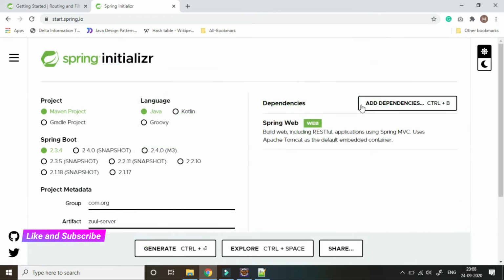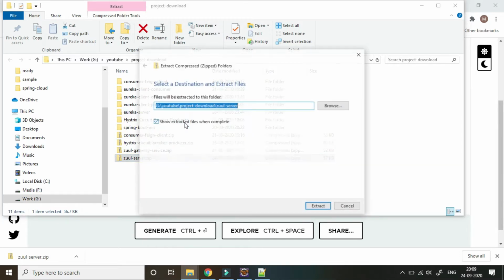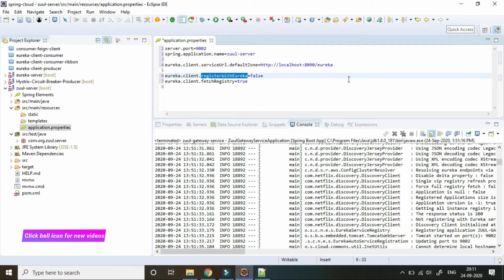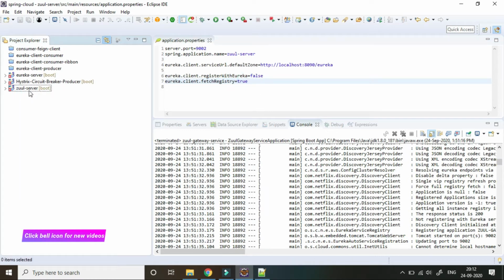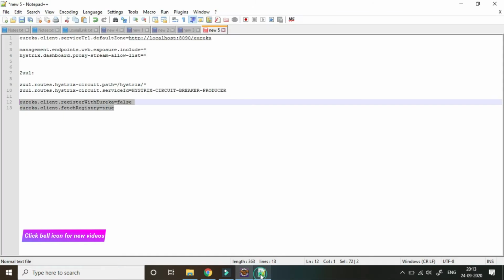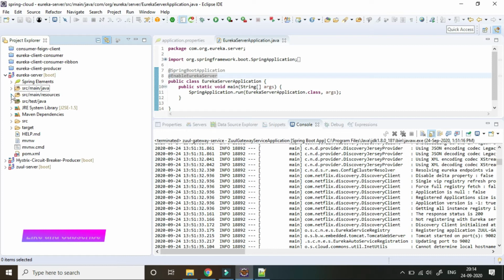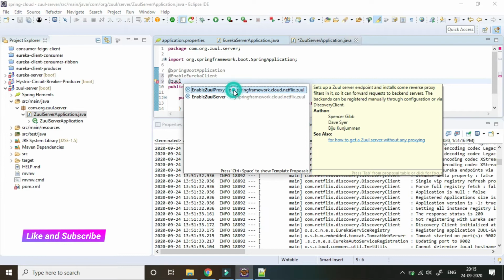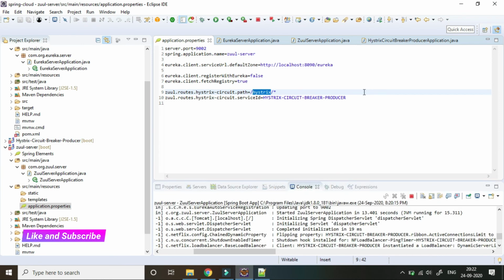8. Spring Cloud | API Gateway With Netflix's Zuul.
Zuul is an edge service that proxies requests to multiple backing services. It provides a unified “front door” to your system, which allows a browser, mobile app, or other user interface to consume services from multiple hosts without managing cross-origin resource sharing (CORS) and authentication for each one